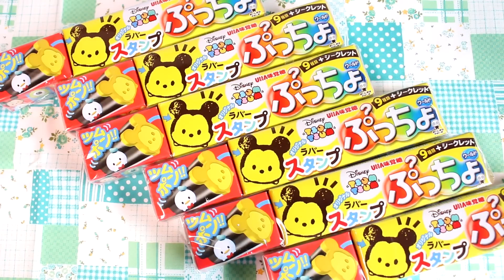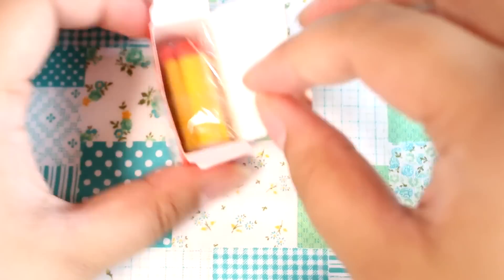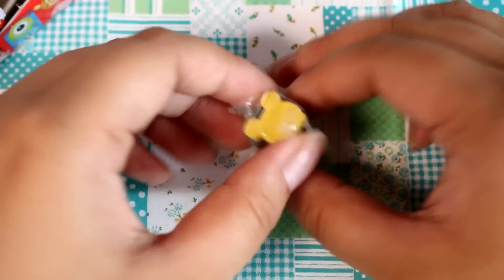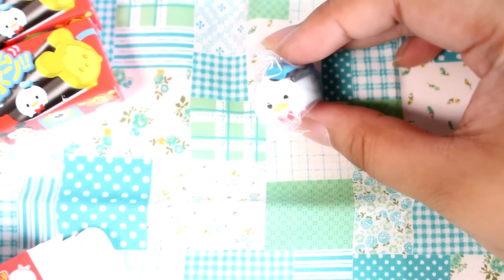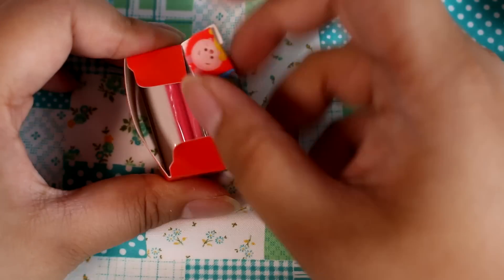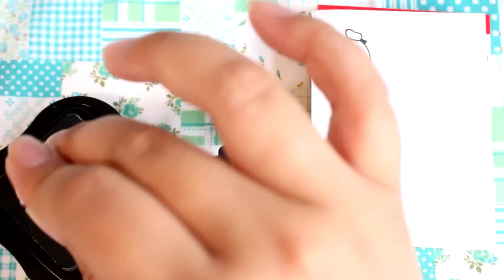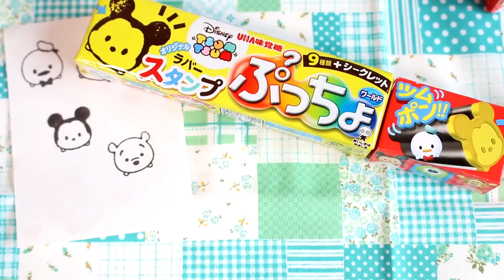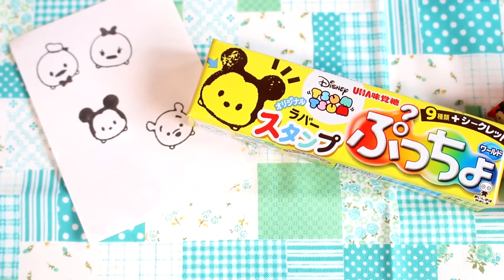Tsum Tsum Stamp Blind Boxes